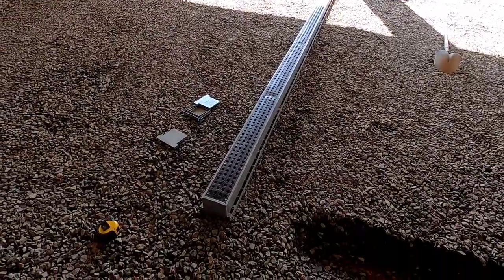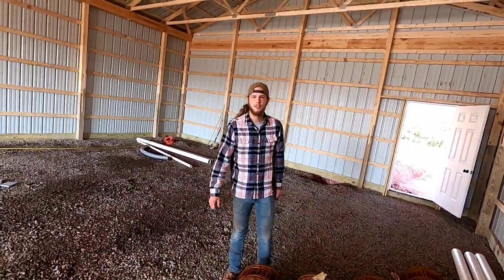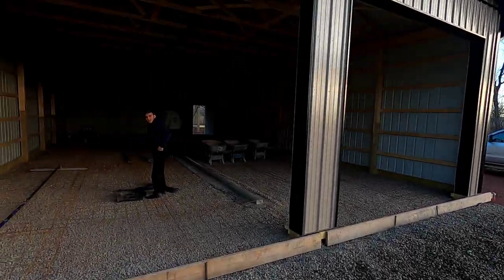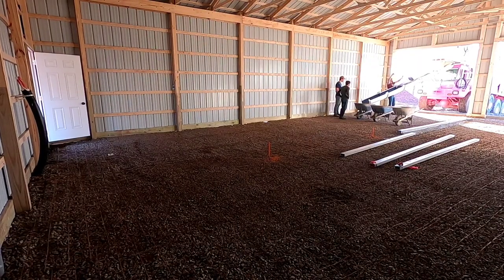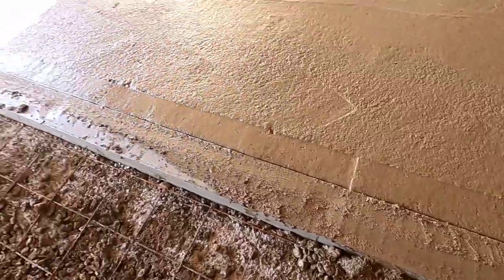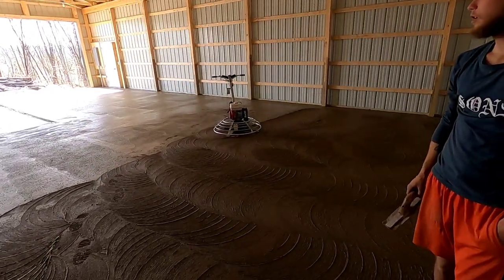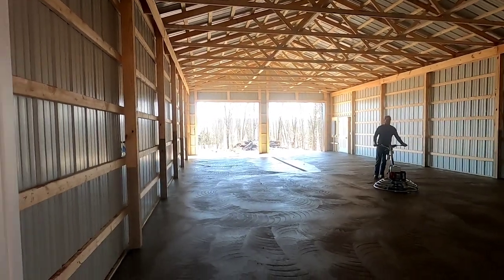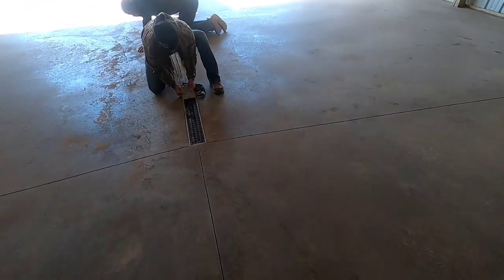Pole Barn Concrete Floor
In today's video, we prepped this concrete floor, poured concrete, and saw cut it. As always our work looks fantastic!

Want to learn more about concrete? Click on the links below to learn more!